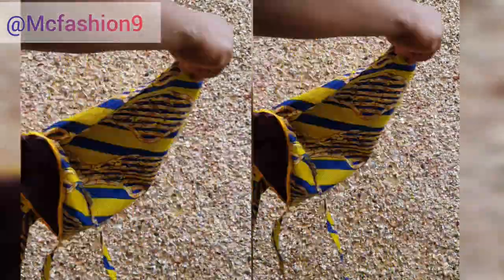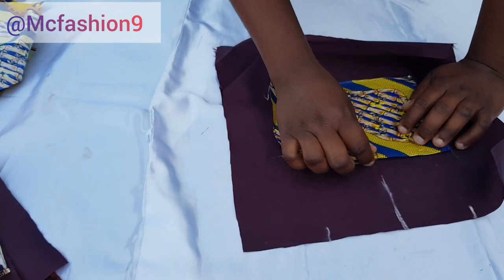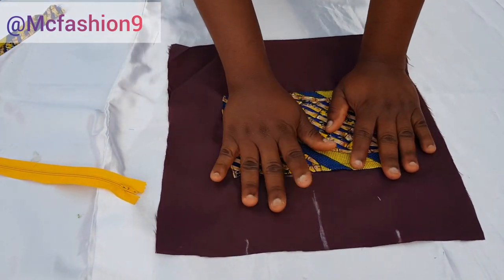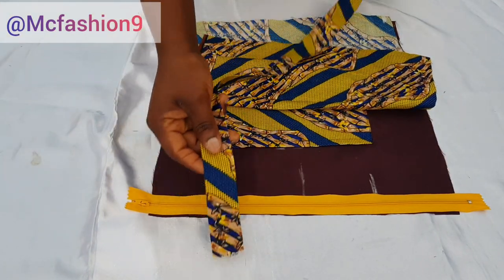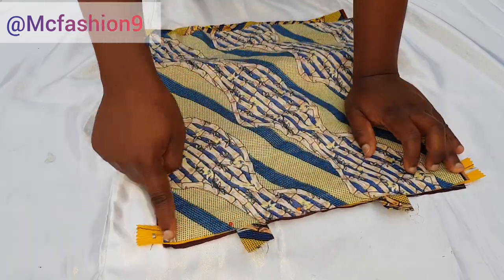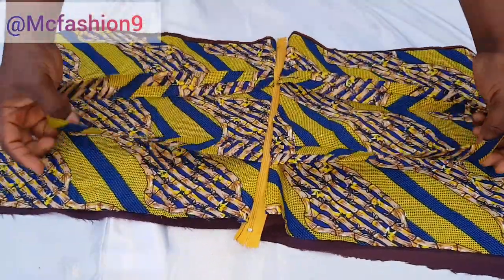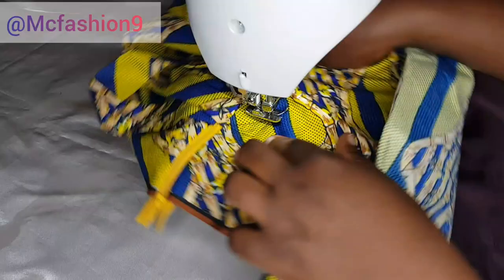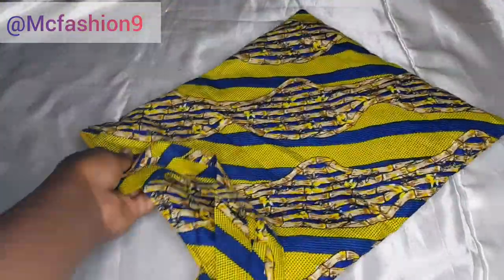Easy TOTE BAG with zipper and Lining + Inner Pocket. How to make Ankara Tote Bag with Zip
Hello Lovely,  in this video I showed you the Easy way to make a Tote bag with Zip and linen + inner pocket.  please SUBSCRIBE to the channel for more videos Thank you so much.